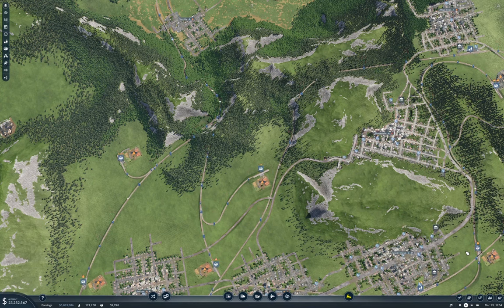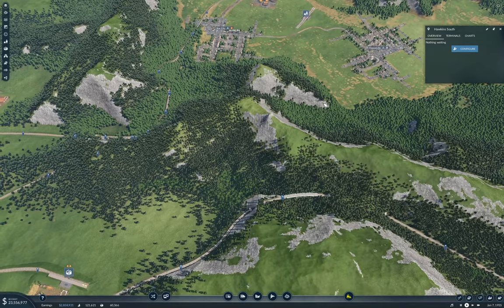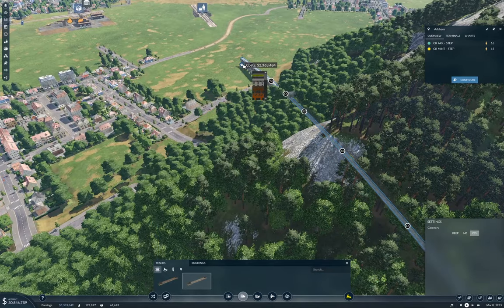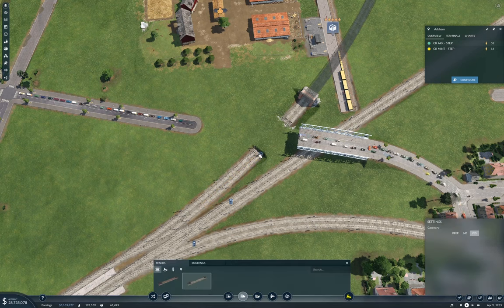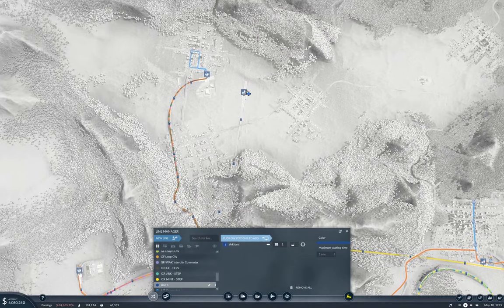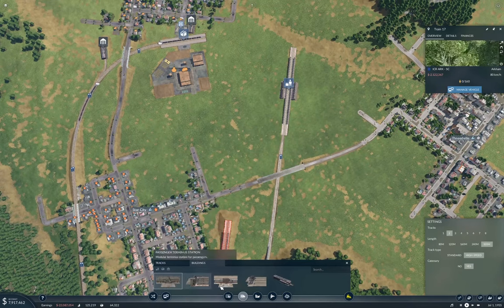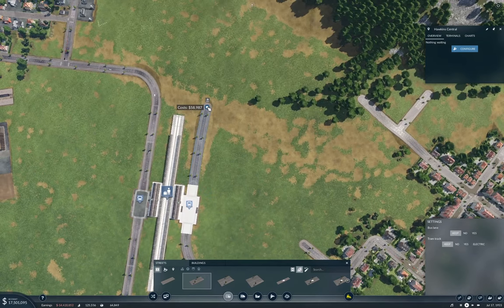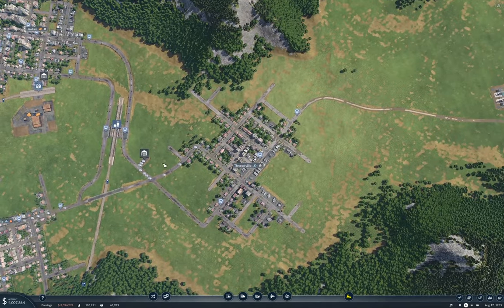Transport Fever 2 - Passengers For a New Valley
Getting passenger transport into the Star City metro area. Not quite as straight forward as it would seem.